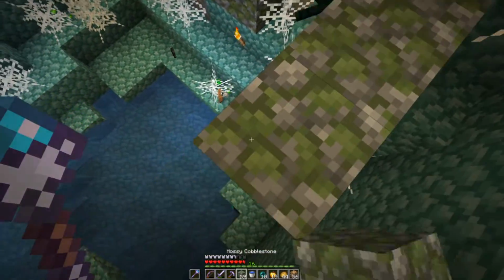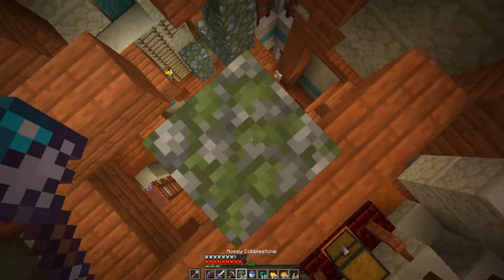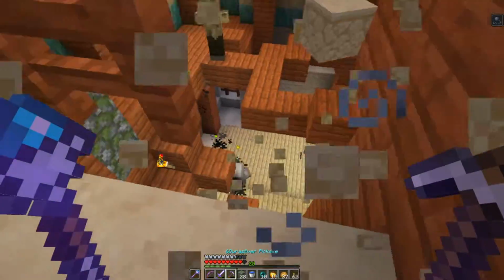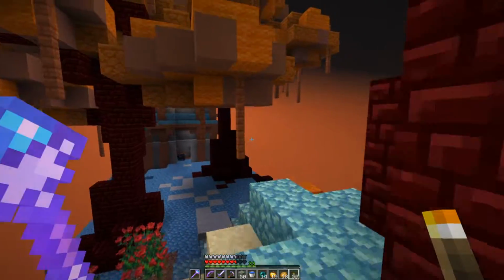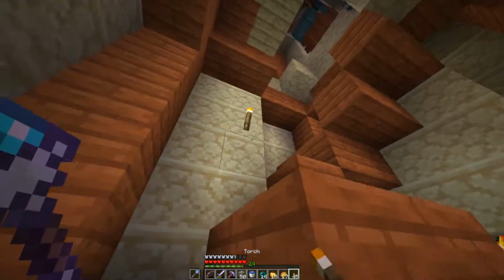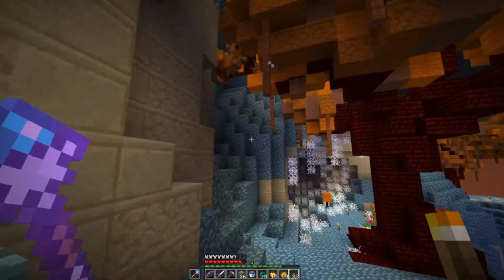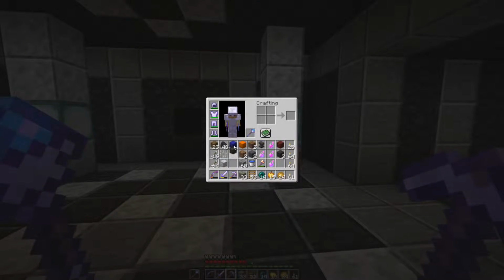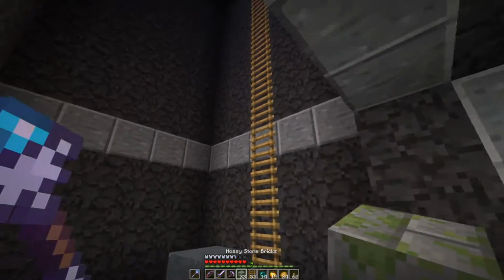Horrifeye - Episode 17: Four Guardians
Join me as I take on the latest installment in RenderXR's Untold Stories series.

Map Info:

Untold Stories #06

Horrifeye - V1.2.1 For MC 1.14.4

by RenderXR

A shattered realm now void of life and filled with an eerie shadow. All that is left are remnants of a long-forgotten world.
This map features an expansive dark sky world filled with grand areas and brutal design not for the faint-hearted.
furthermore, expect a difficulty that ramps up as natural-spawning monsters scale with the map progress.
Can you survive in this forlorn wasteland or will you perish together with what is left?

Map information:

Recommended MC version:   1.14.4
Difficulty:               4/5 (Hard)
Length:                   4/5 (Long)
Map Style:                Open World (with semi-linear layout)
Amount of Monument goals: 12 Ender Eyes
Bonus goals: 12 Custom Music Discs + 65 Advancements